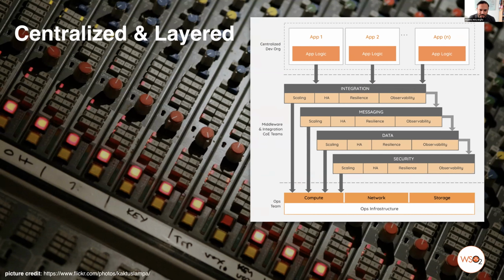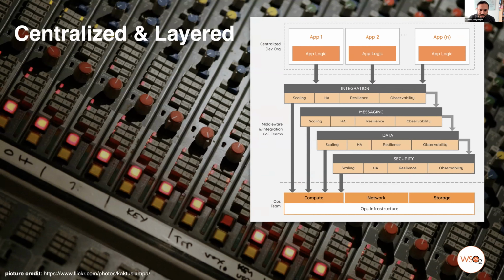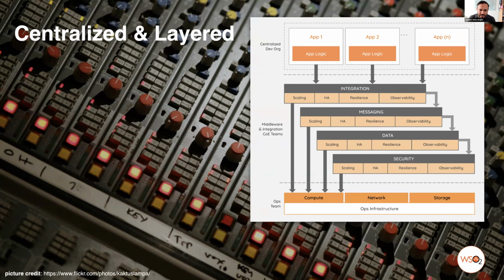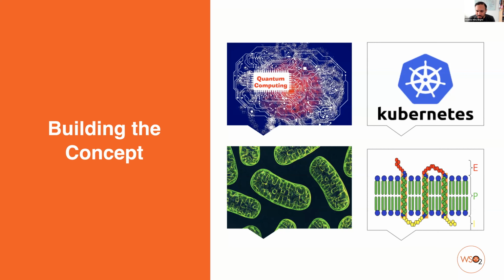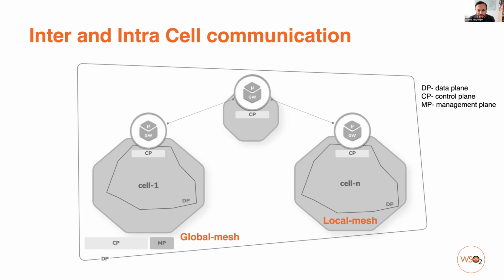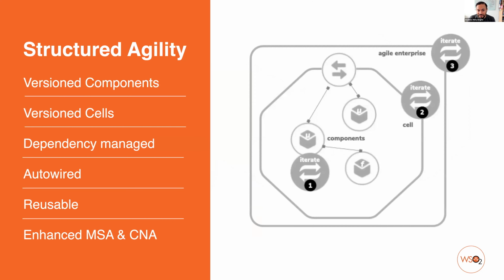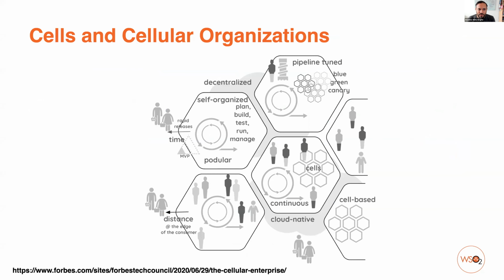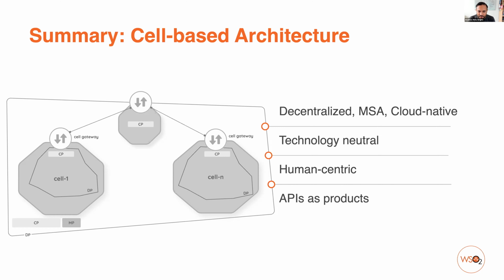A Decentralized Reference Architecture for Cloud-native Applications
Asanka Abeysinghe, WSO2, Inc.